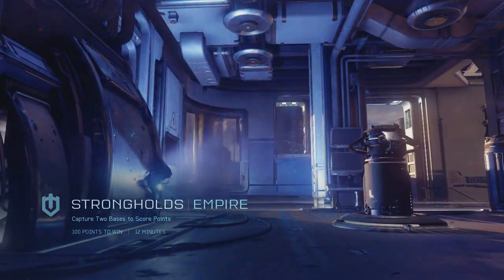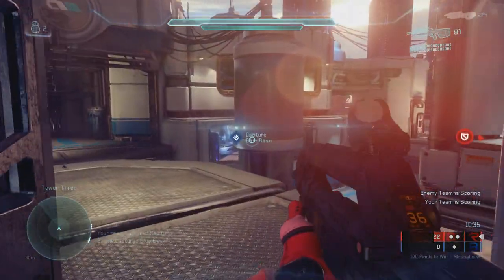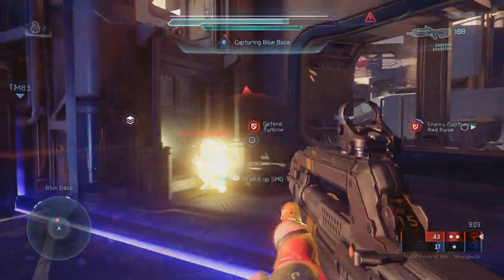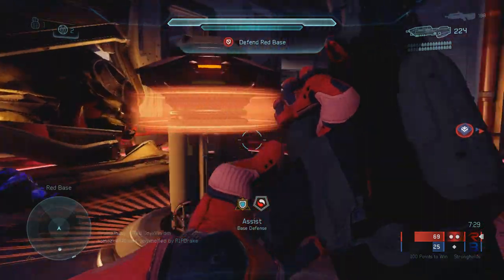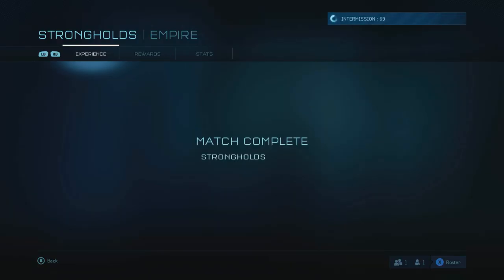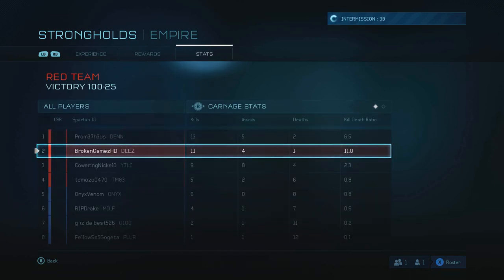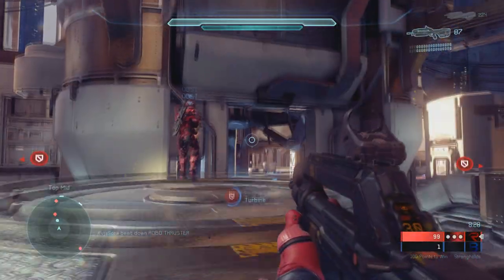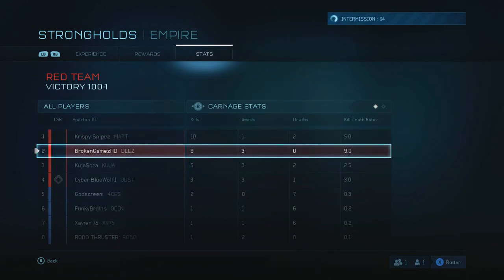Halo 5 Guardians Beta - Strongholds - Empire